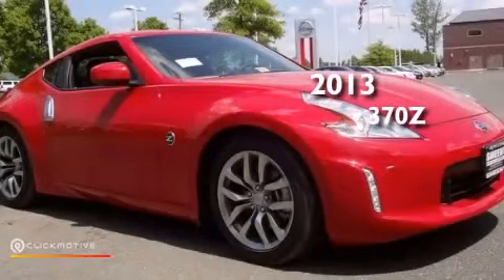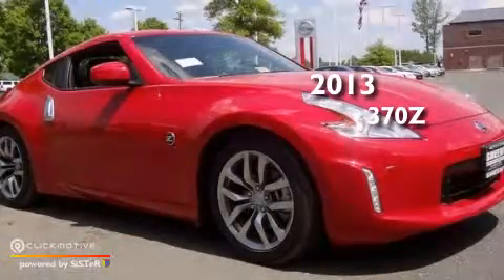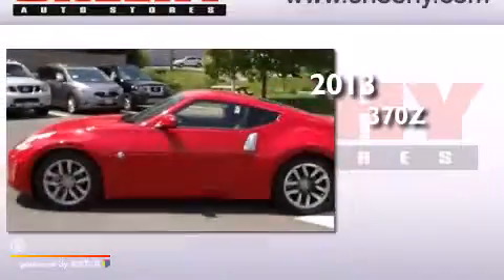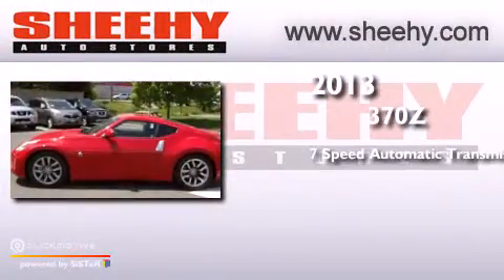2013 Nissan 370Z Richmond VA 23233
We have been honored to serve the Richmond VA area , we promise that your experience at our dealership will exceed your expectations ! Year : 2013 Make : Nissan Model : 370Z Engine : Gas V6 3.7L/ Trans . : Automatic Exterior : Solid Red Interior : Black Stock : Z880785 Sheehy Nissan of Richmond 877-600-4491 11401 West Broad St Richmond , VA 23233